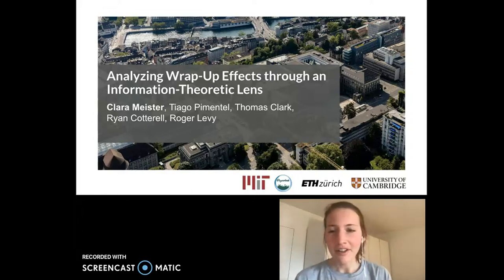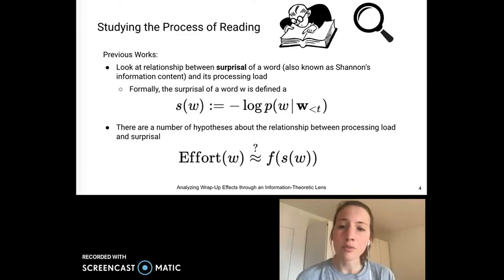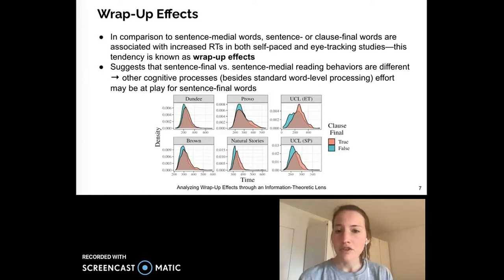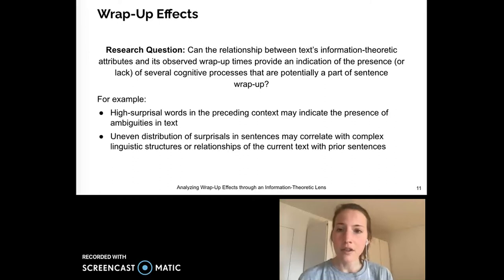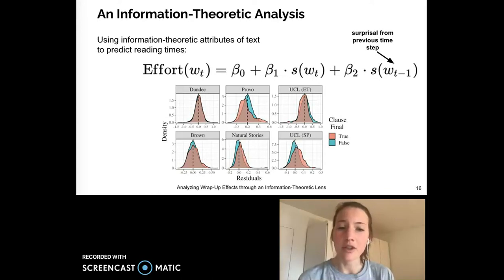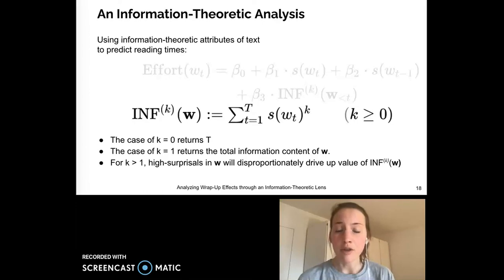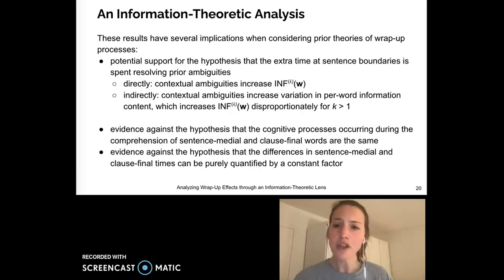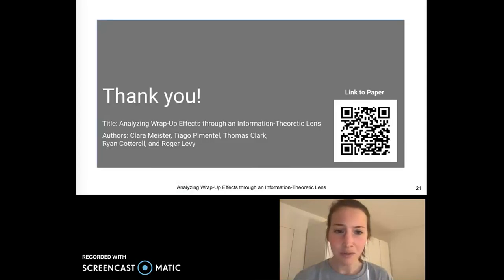Analyzing Wrap-Up Effects through an Information-Theoretic Lens [ACL 2022]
Authors: Clara Meister, Tiago Pimentel, Thomas Hikaru Clark, Ryan Cotterell, Roger P. Levy

Abstract:
Numerous analyses of reading time (RT) data have been undertaken in the effort to learn more about the internal processes that occur during reading comprehension. However, data measured on words at the end of a sentence–or even clause–is often omitted due to the confounding factors introduced by so-called “wrap-up effects,” which manifests as a skewed distribution of RTs for these words. Consequently, the understanding of the cognitive processes that might be involved in these effects is limited. In this work, we attempt to learn more about these processes by looking for the existence–or absence–of a link between wrap-up effects and information theoretic quantities, such as word and context information content. We find that the information distribution of prior context is often predictive of sentence- and clause-final RTs (while not of sentence-medial RTs), which lends support to several prior hypotheses about the processes involved in wrap-up effects.